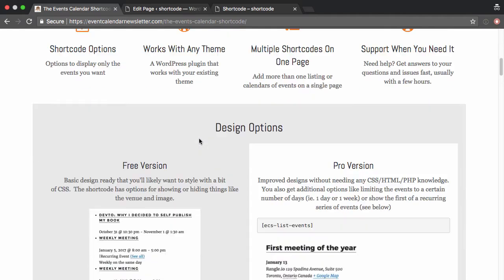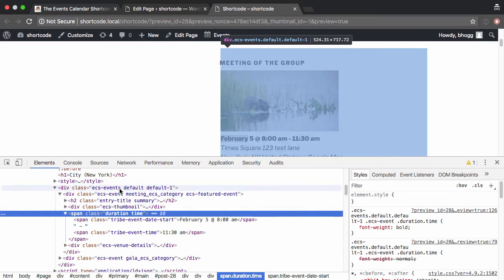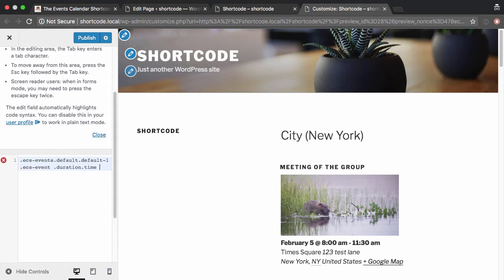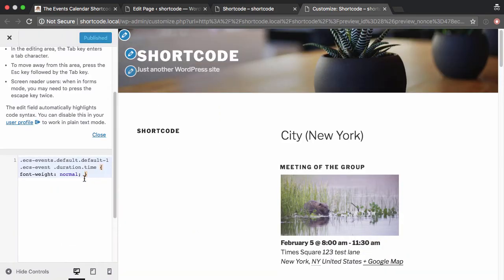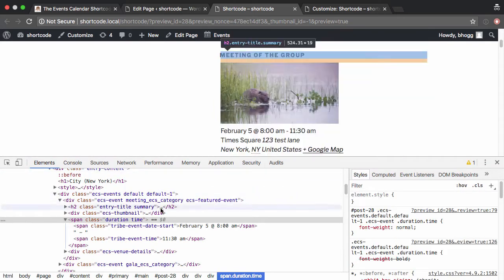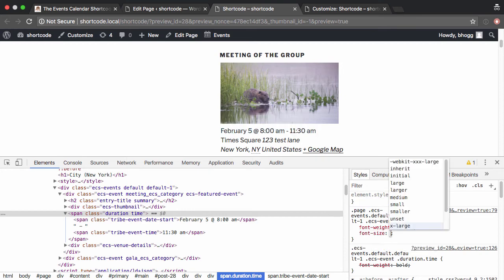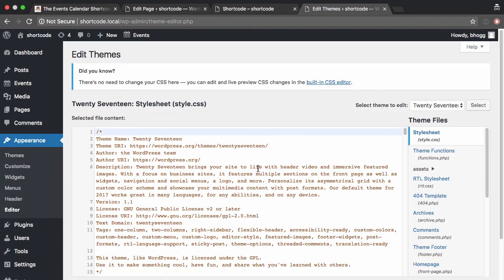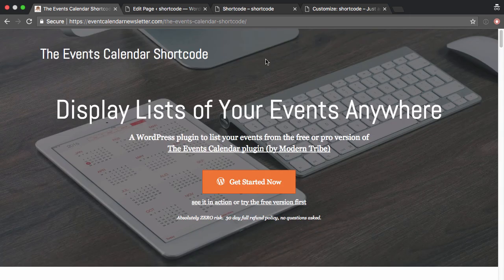Changing the styling of The Events Calendar Shortcode using the WordPress Customizer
Quick tutorial on some ways to find and customize The Events Calendar Shortcode PRO for your theme using a bit of CSS.